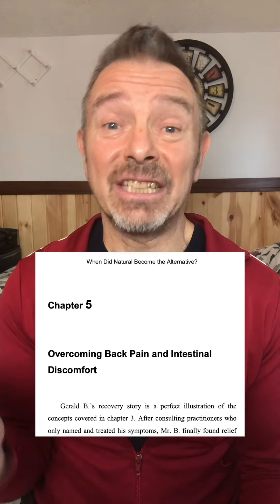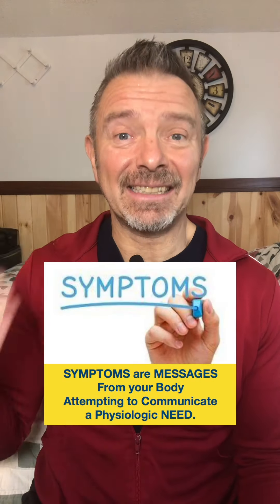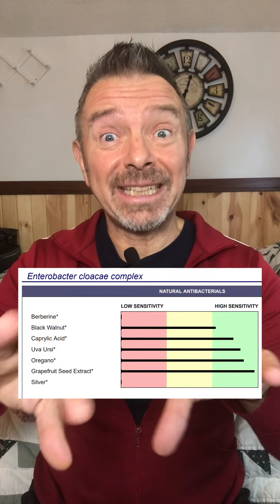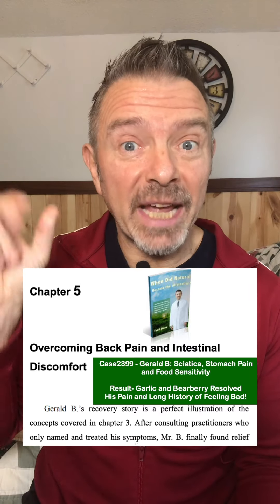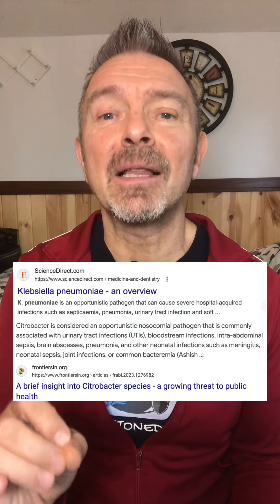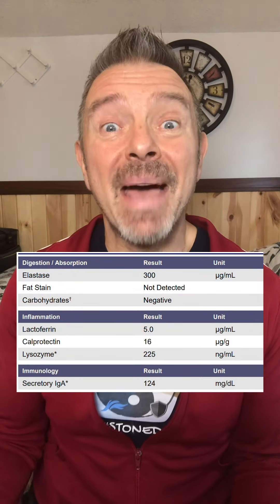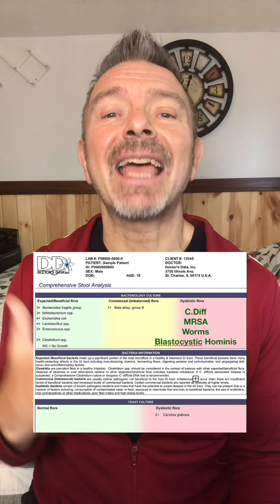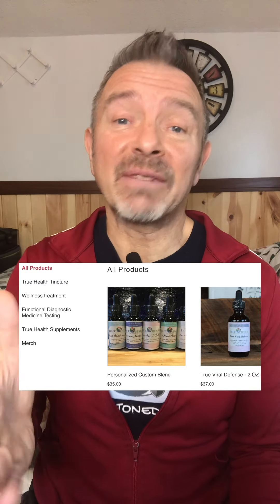You Should Know What's In Your Gut!